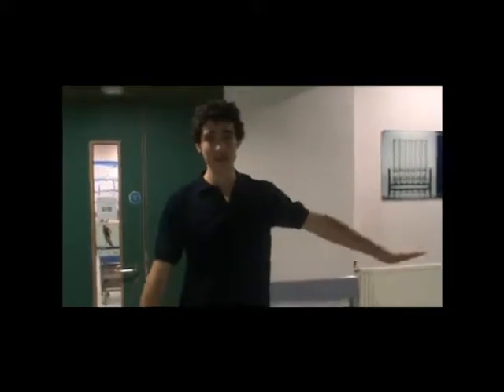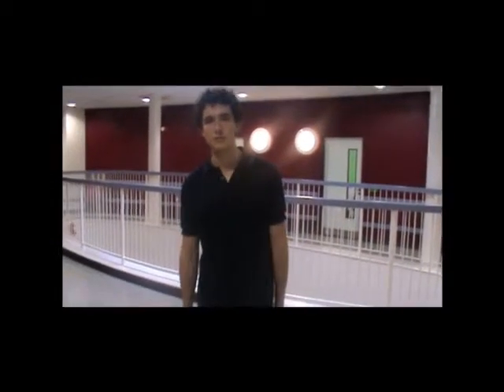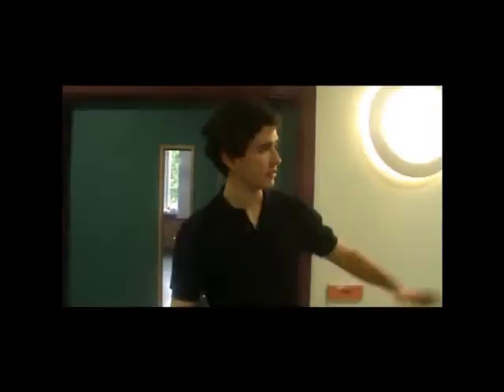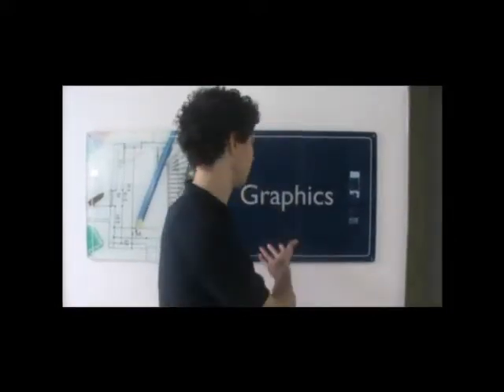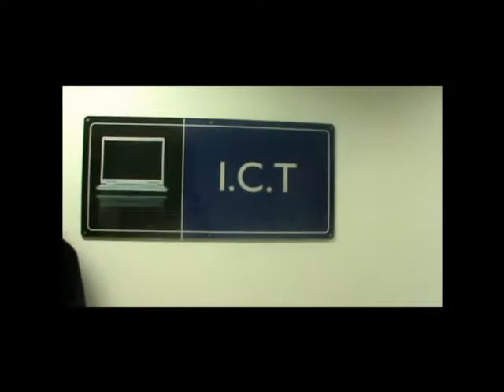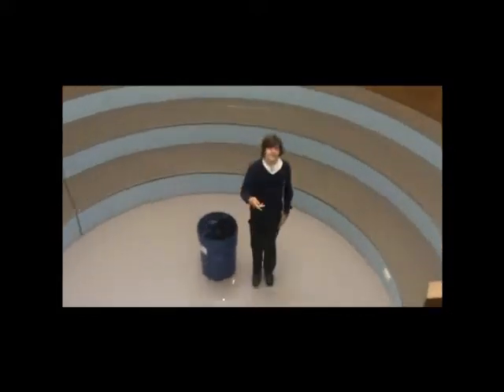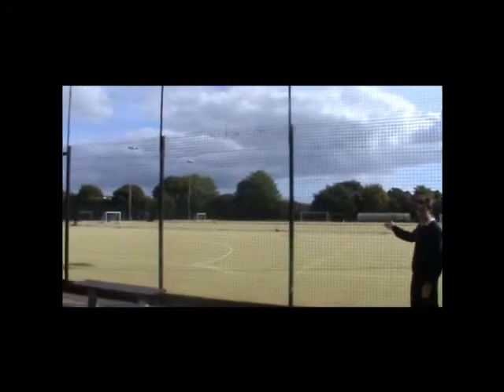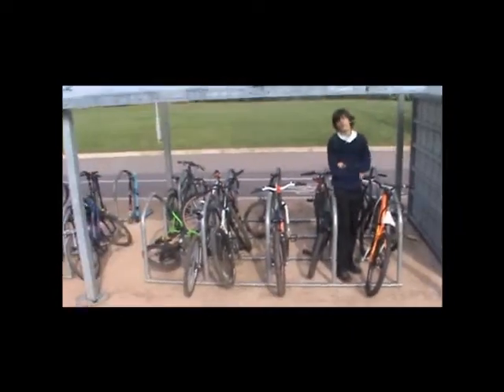Vigo en inglés 2012 - Grupo West Exe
El programa de estudios VigoEnInglés del Concello de Vigo permite a jóvenes convivir durante 3 semanas con familias de Gran Bretaña y poder asistir a clase como el resto de alumnos nativos.
EN Newlink nos encargamos de gestionar todo el programa en sus distintas ediciones.